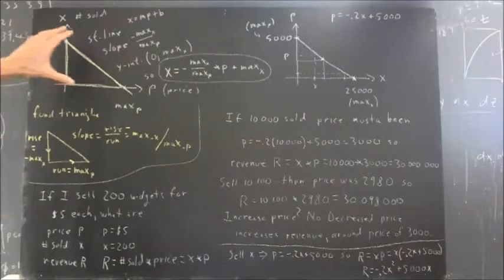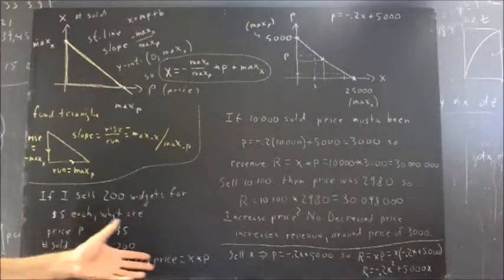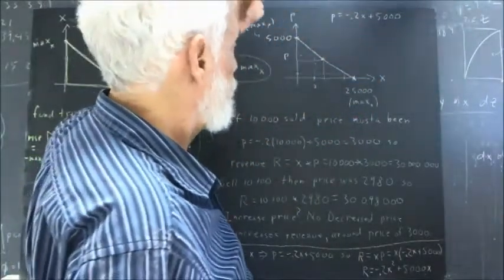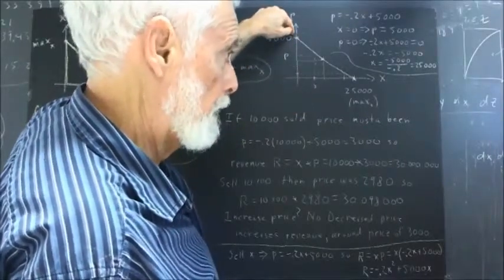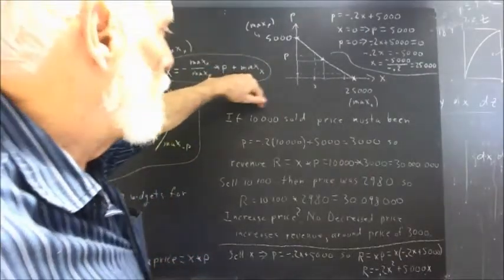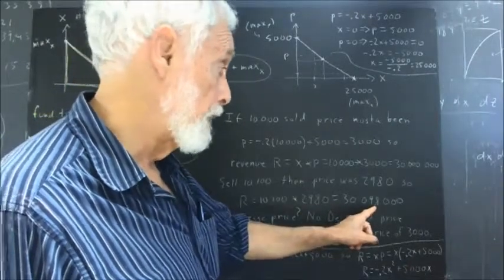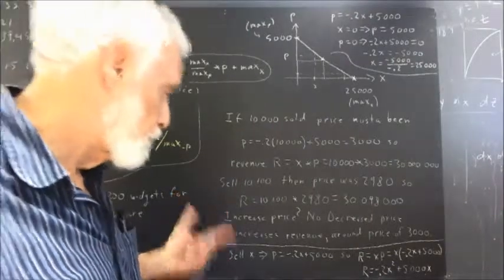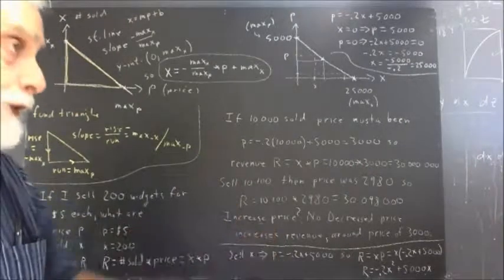158 15 112 changing price changes demand and revenue revenue related to price and demand finding t